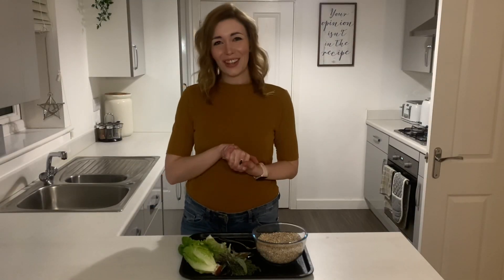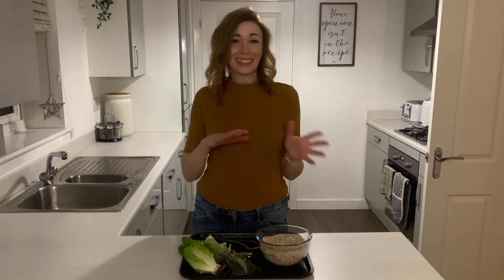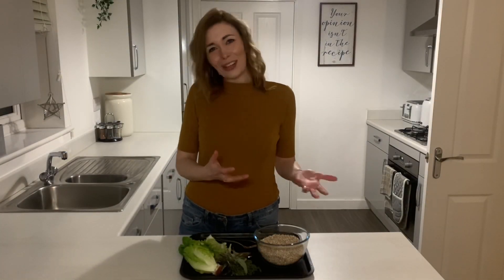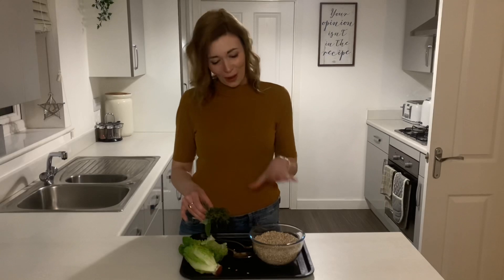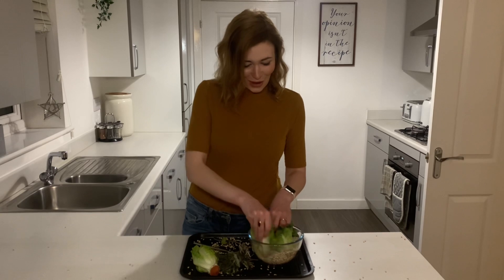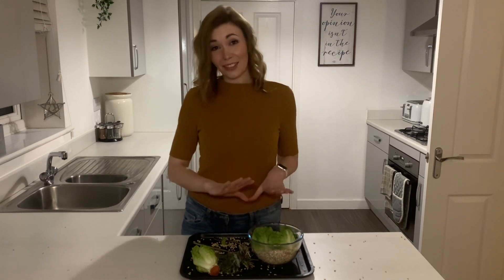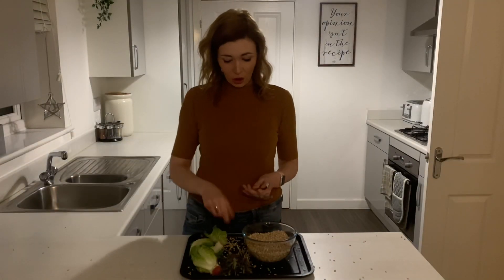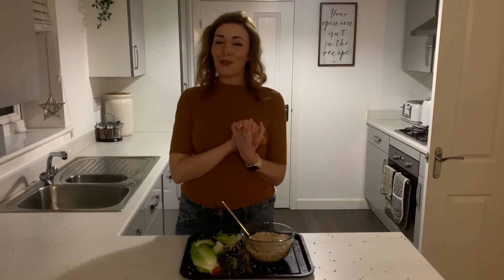MESSY PLAY | *Plants and Growing Theme* Making Persistence Fun!